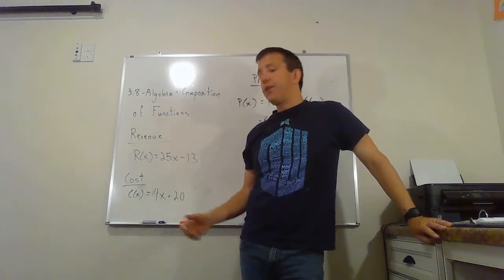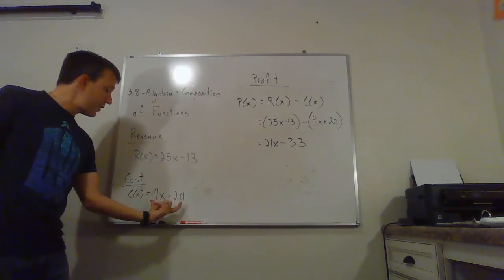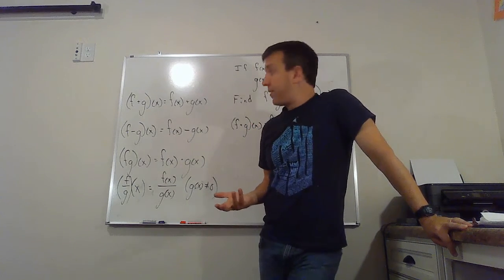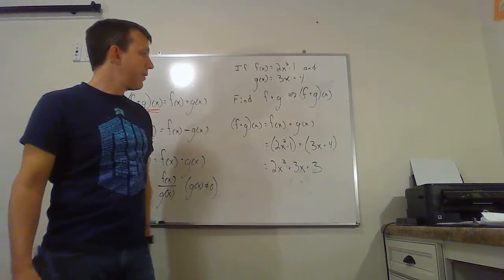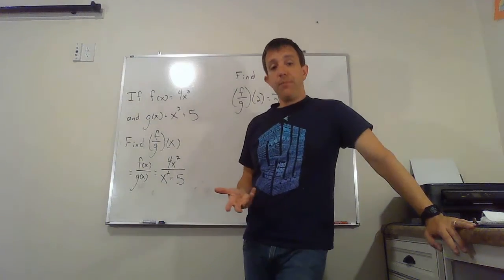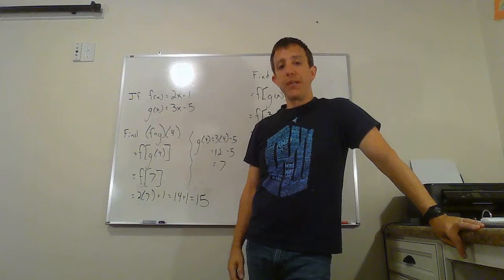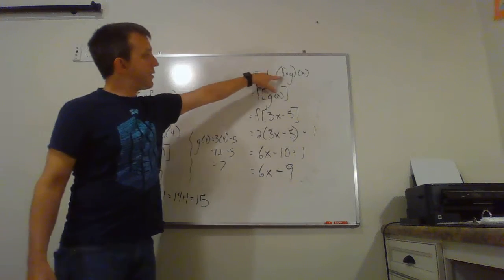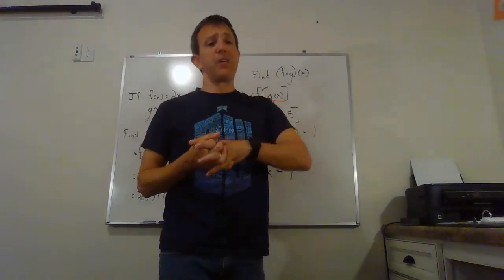Intermediate Algebra 3.8 - Algebra of Functions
Add, subtract, multiply and divide functions.